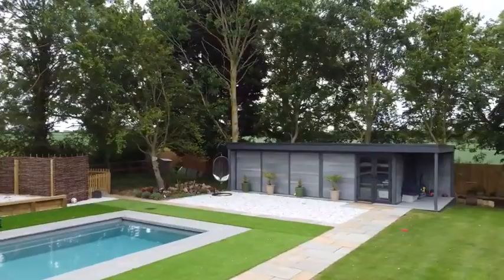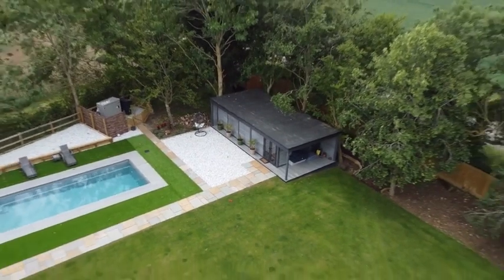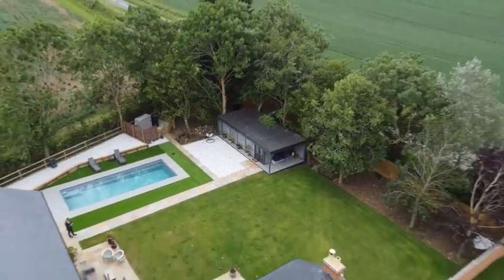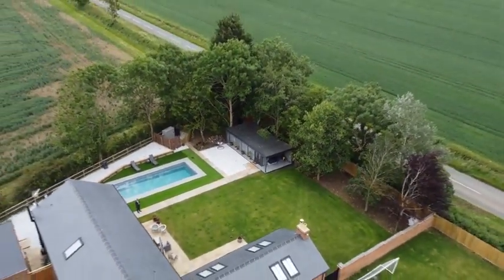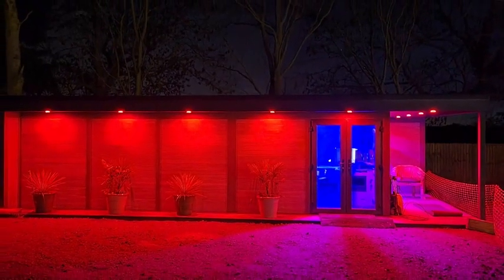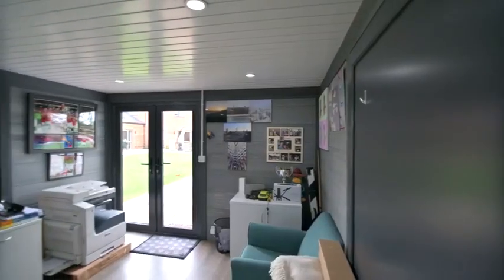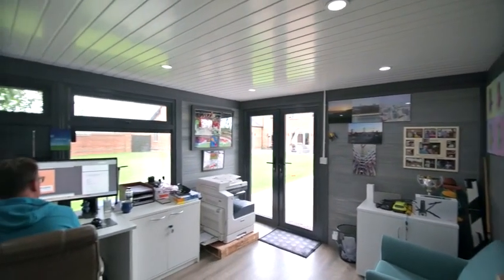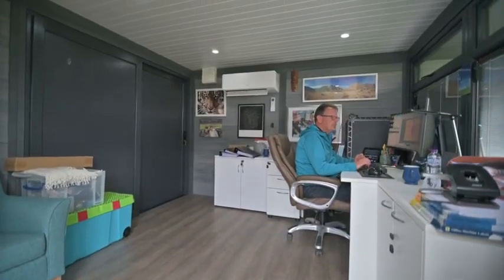Home Cinema - Garden Room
See how one of our Composite Garden Rooms has been transformed into a state of the art luxury Home Cinema.

Garden rooms from composite garden buildings are fully insulated allowing them to be used comfortably all year round.